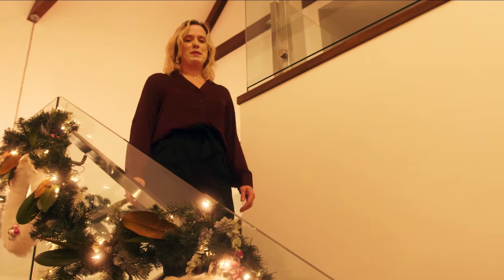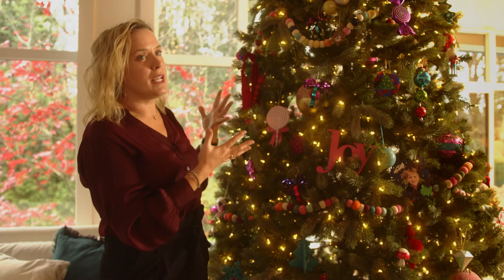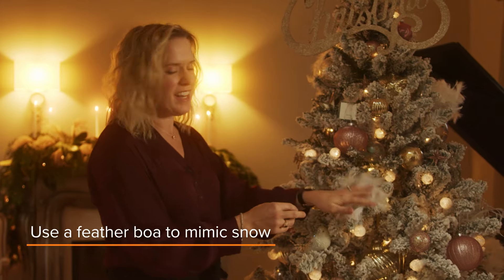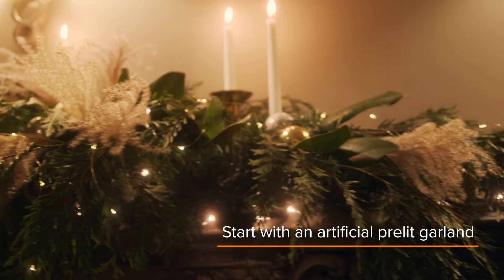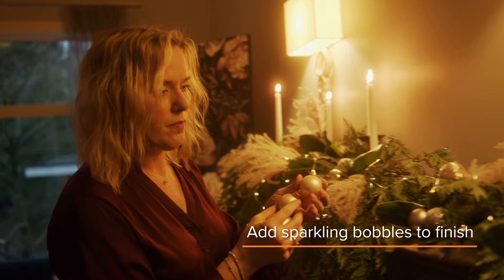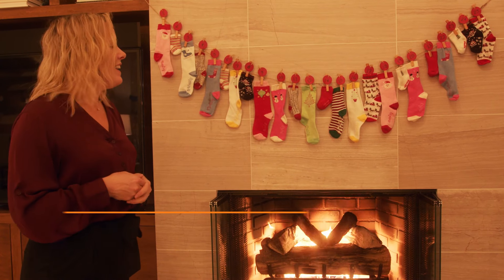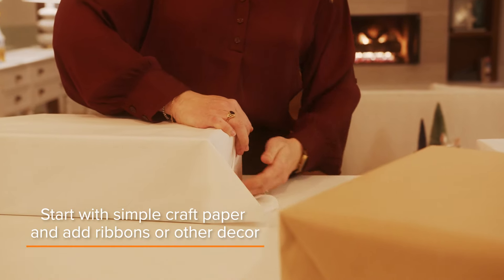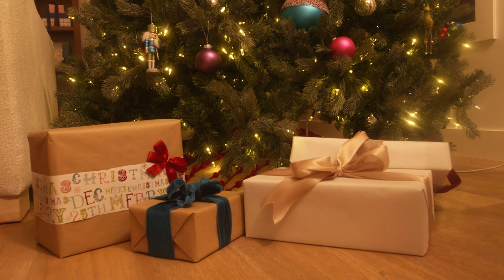5 Easy and Fun Home Christmas Decor Ideas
Learn how to decorate your home this Christmas with holiday décor ideas, tips and tricks from professional interior designer, Lisa Moody. She’ll cover:

00:00 Intro
00:14 1. Decorating your Christmas Tree
01:30 2. Create a homemade garland
02:16 3. Use glass jars to display items
02:30 4. Create a homemade advent calendar
03:04 5. Wrap gifts using a variety of materials

ABOUT LISA MOODY AND GRAPEVINE DESIGNS
Lisa Moody has over 21 years of professional interior design experience. She began her interior design career by enrolling in several specialized design courses and apprenticed for Judy Wyatt Interior Designs. After working in the drapery department at The Bay, she was ready to branch out on her own and opened Grapevine Designs in 1997.

Grapevine Designs is a company offering interior design services, retail furniture and styling: Serving Surrey, Langley, Abbotsford, White Rock, Burnaby, Vancouver and beyond. We specialize in boutique design services, offering a personal design approach, getting to know our clients, their vision for their home and how they want to live in them.

ABOUT SQUARE ONE
Square One Insurance Services is an insurance agency that serves British Columbia, Alberta, Saskatchewan, Manitoba, Ontario and Quebec. By specializing in home insurance, eliminating all unnecessary complexities built into traditional policies, and offering customers a way to get a quote and buy online, Square One makes it easy and convenient for people to personalize their insurance to meet their exact needs.

GET AN ONLINE HOME INSURANCE QUOTE
► Get a free home insurance quote from $12/month and buy online in less than 5 minutes